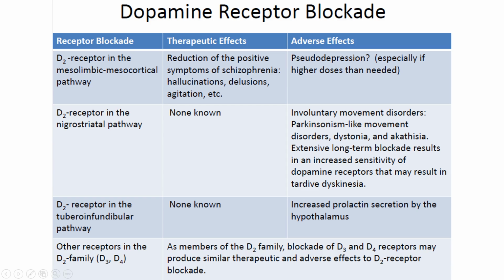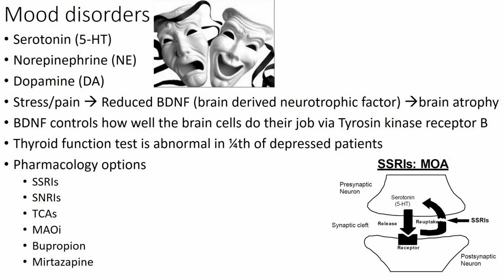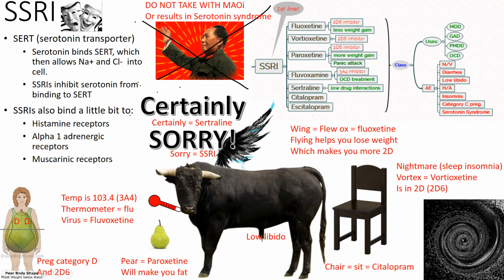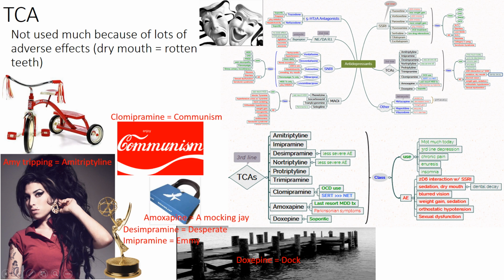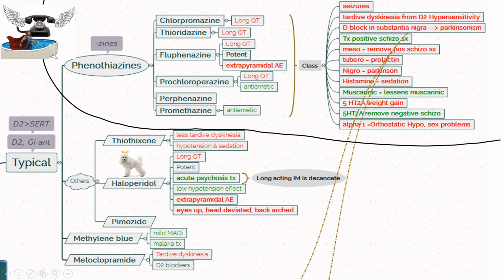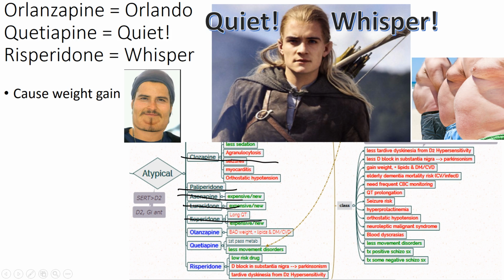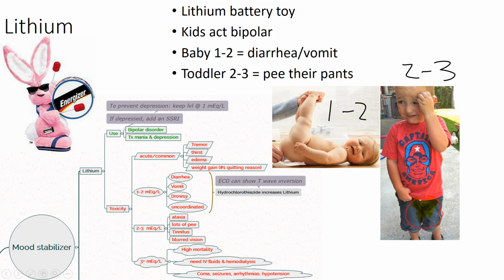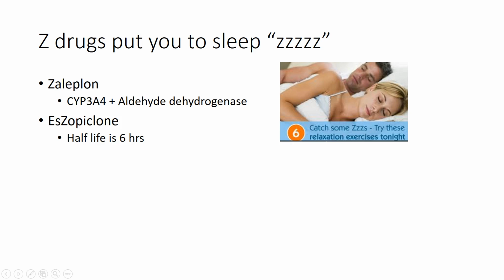Psychiatry part 2